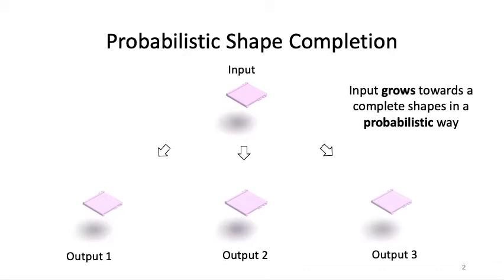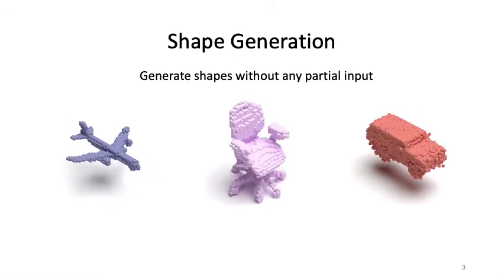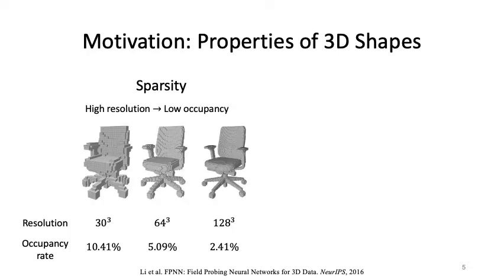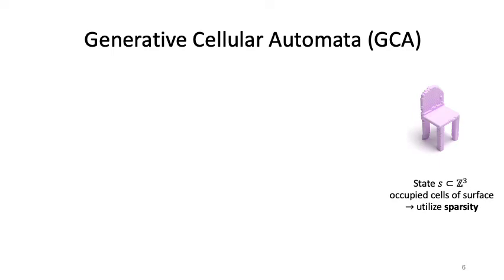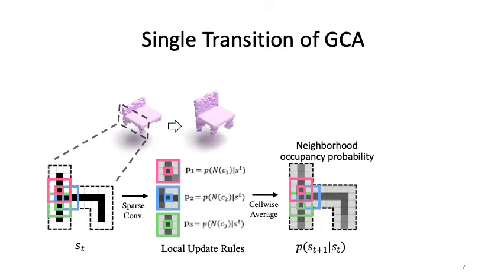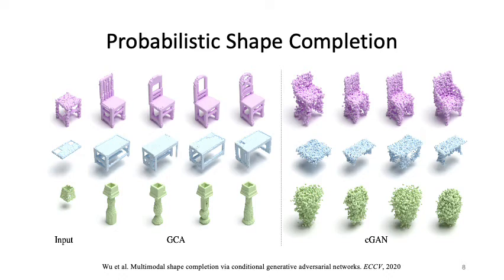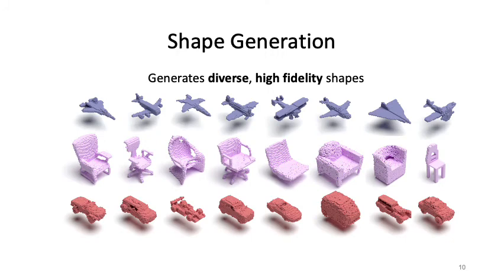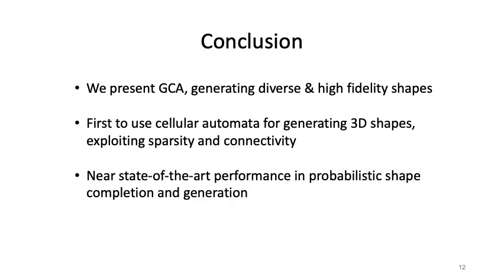Learning to generate 3D shapes with Generative Cellular Automata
Dongsu Zhang, Changwoon Choi, Jeonghwan Kim, Young Min Kim
International Conference on Learning Representations (ICLR) 2021